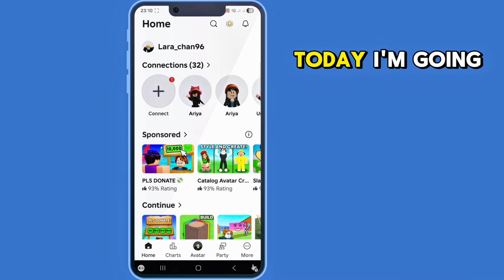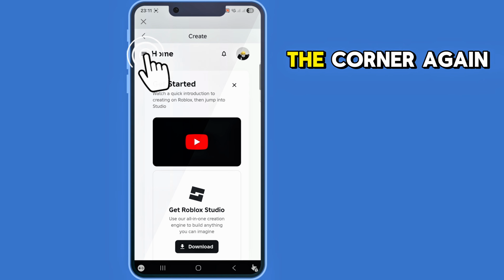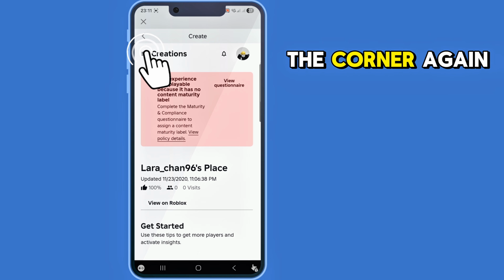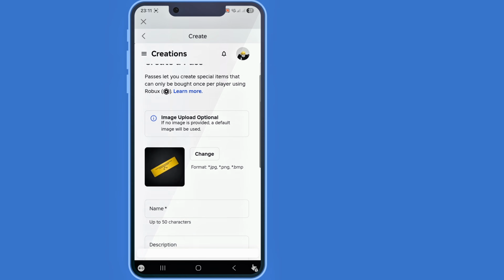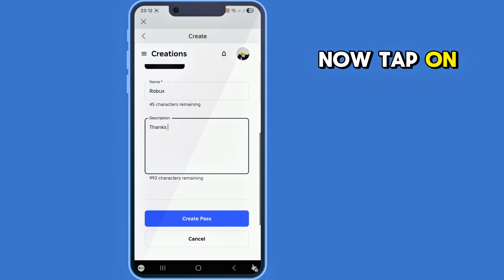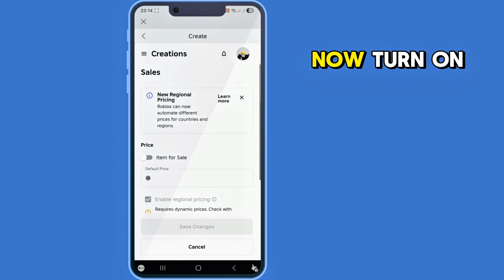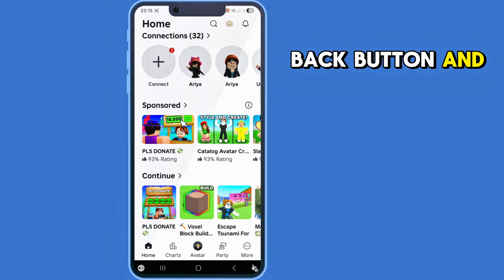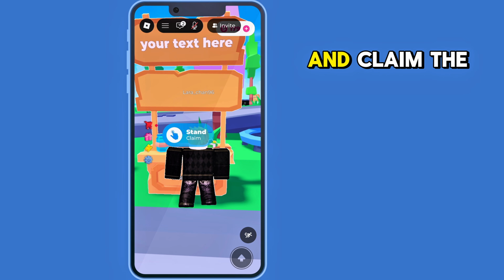How To Make Gamepass In Pls Donate (2026) — Full Guide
This beginner-friendly guide shows the exact steps to create a Gamepass, set a price, and make it appear inside PLS DONATE. Whether you’re new to Roblox or trying to earn more Robux, this tutorial will help you start receiving donations fast.

✅ Create Gamepass on Roblox (2026 method)
✅ Set Gamepass price correctly
✅ Mobile + PC full guide

Many users face problems like Gamepass not appearing in PLS DONATE — this video also explains the real fixes so your Gamepass shows instantly.

If you want to earn Robux without spending money, this is the easiest and safest method using Gamepasses inside PLS DONATE.